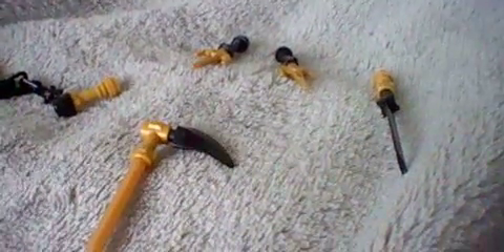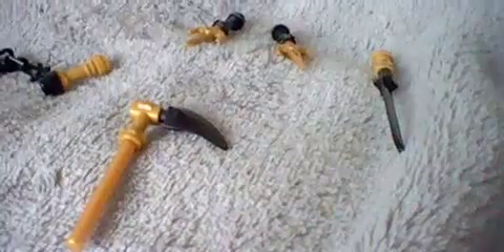Custom ninjago obsidian weapons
An old video